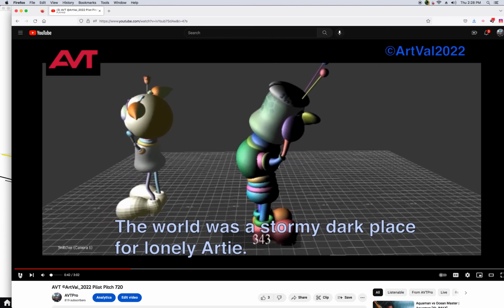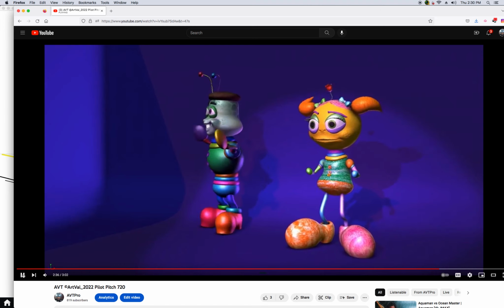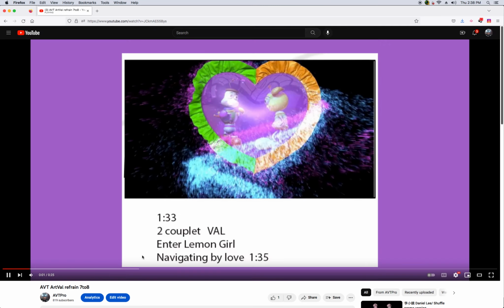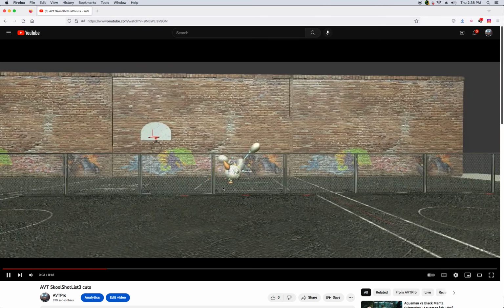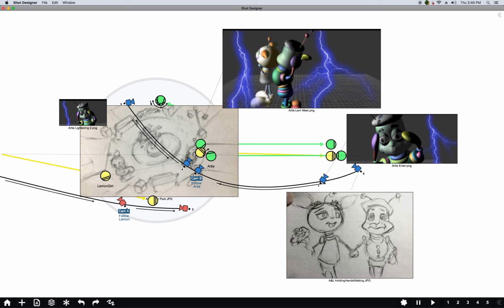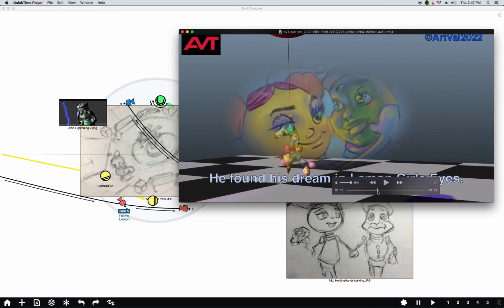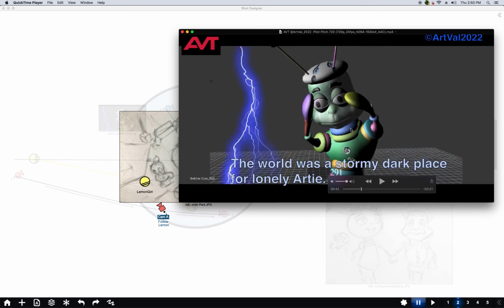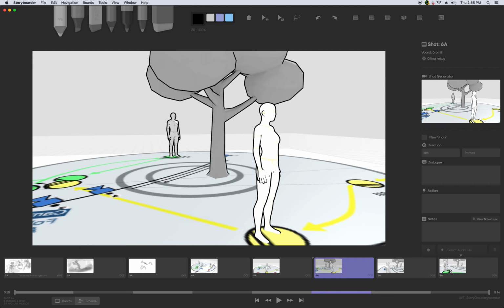AVT ArtVal Update (Script Revision)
2nd Revision of StoryBoard coming soon.